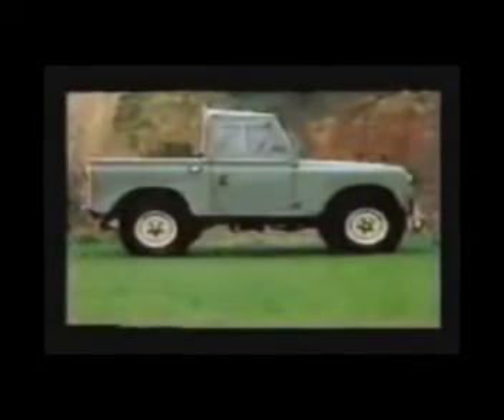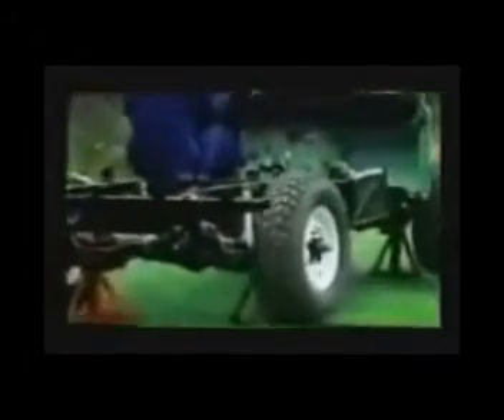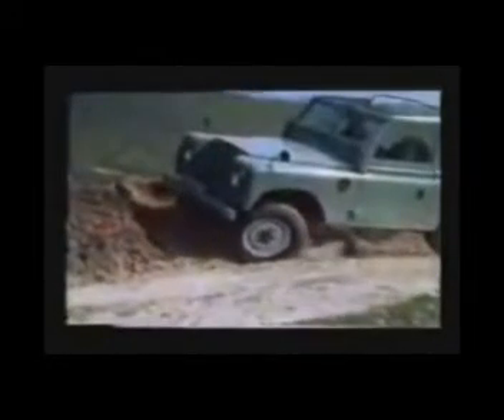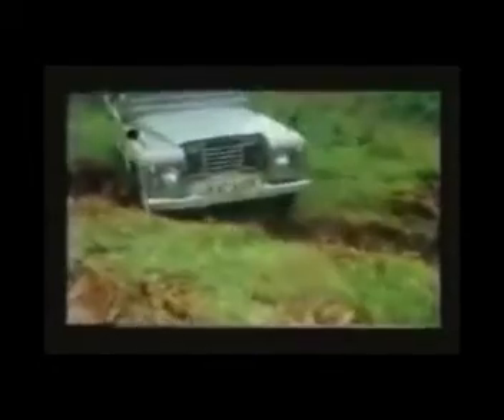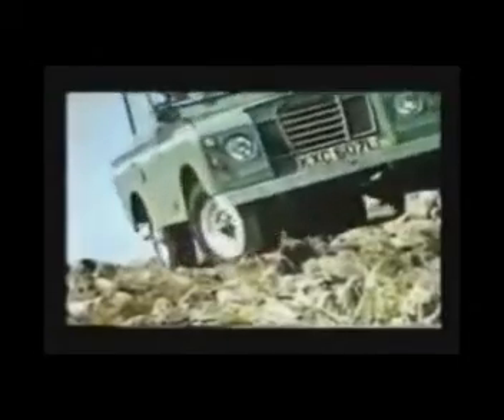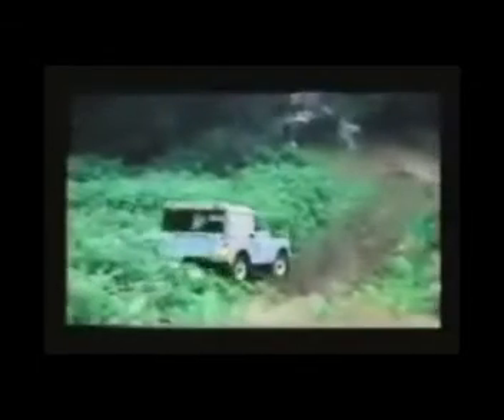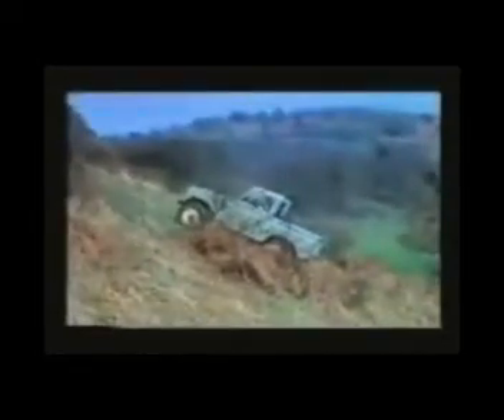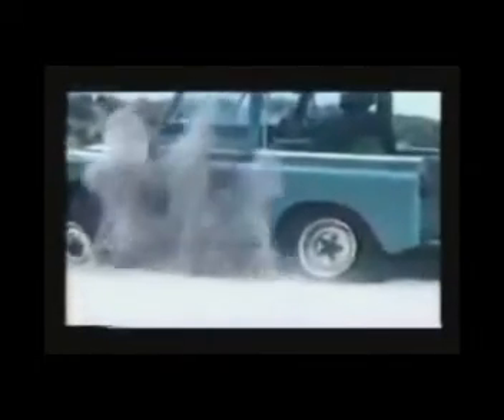Land Rover Driving Technique For Series Owners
Land Rover Driving Technique film was made by Land Rover to show potential owners of Series 3 Land Rovers the various skills needed to drive off road.